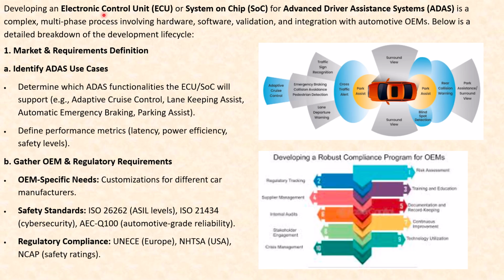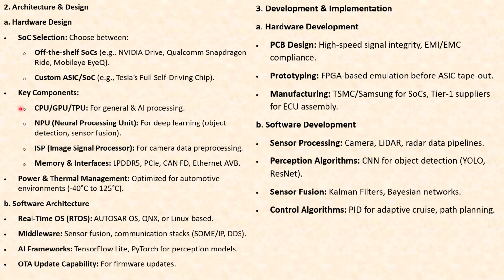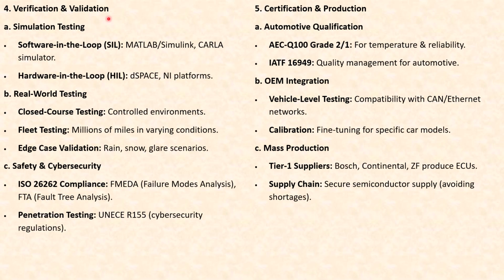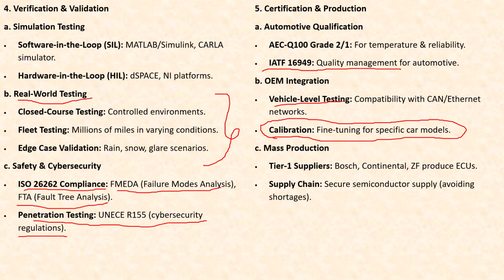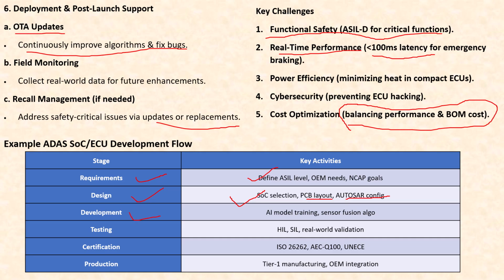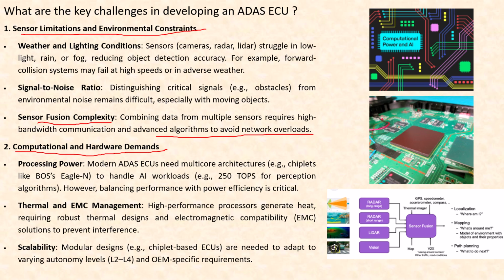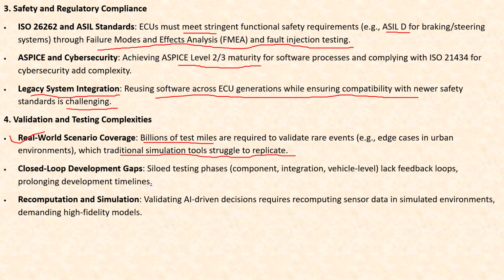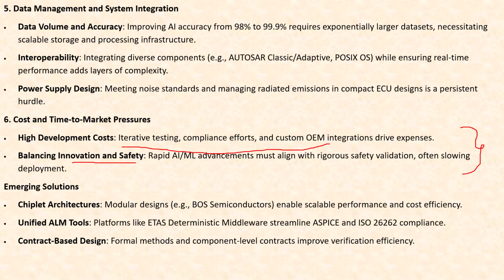ADAS ECU DEVELOPMENT